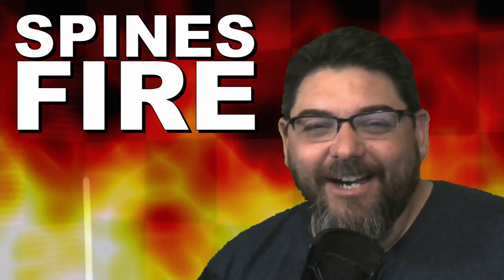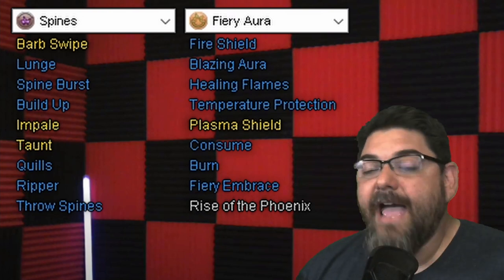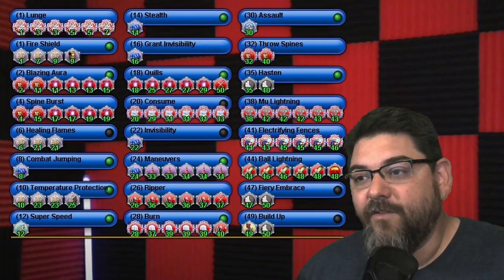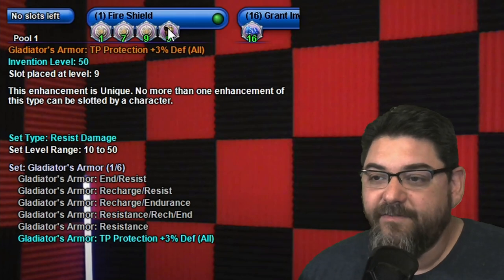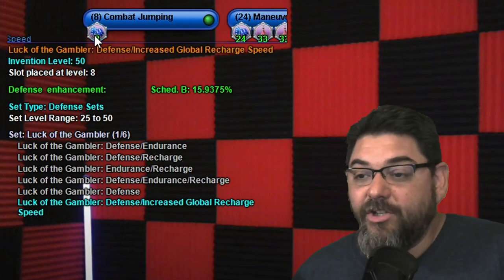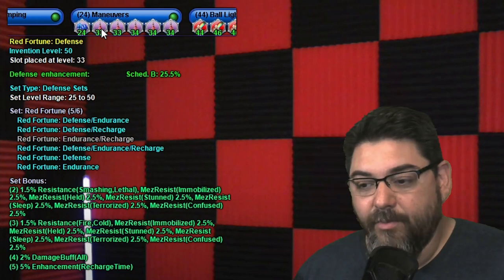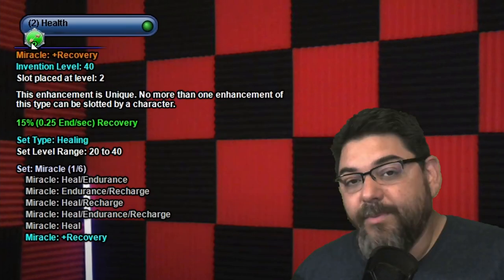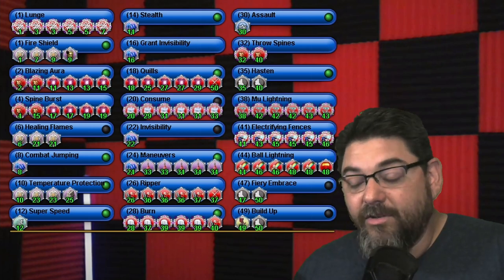Brigg's Spines/Fire Brute Fire Farmer | City of Heroes Build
Finally made a Spines/Fire Brute for Fire Farming!

My Setup:
Elgato Green Screen
Emart LED Lighting
AVerMedia Capture Card
Elgato Stream Deck Mini
Soundproofing Panels
Maono Mic & Arm Kit
Mic Pop Filter

Mids Copy & Paste Data Chunk ►
[code]| Copy & Paste this data into Mids' Reborn : Hero Designer to view the build |
|MxDz;1507;670;1340;HEX;|
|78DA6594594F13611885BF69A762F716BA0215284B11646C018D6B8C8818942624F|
|C805AE11326694AD32946E295FFC035DEB880C604DCAE04EAF207D444BDF357B8DC|
|6BAC2FF31E4ACD4CDA3C5FCFF79E99736632CD5E1DF7BC3A77FD9450DC670A79C3C|
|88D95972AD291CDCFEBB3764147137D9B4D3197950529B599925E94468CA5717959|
|160DA94DE8B2BC9C3BBD54CE07278B0BB22C8B156D67E1995E5C2C6853324FC6799|
|7F963A624E55CD05C4E16AFE8867E492FE89565FFCEE49C2C1B0B7A297CB6A4CF6A|
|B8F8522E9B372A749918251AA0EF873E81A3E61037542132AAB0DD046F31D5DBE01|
|DE69EBBCC8D6D9B627AED6254E1BD3473EFF00EED2637B74779D6A104D9EF0A8082|
|673C351BF32FD3F79BF99132DA91D1EE658FCFC30CC01B80B719DE6678B7C8E560A|
|FCD91E14C21640B8D3023F4789A389B680AB356A55F4E7473A25B04DD22F0C5A2C4|
|842ABAC9EF86DF3D24CC3D2F695E685E9CD3479A9FB3083FB4CFD42D88FB12FCC39|
|963E8D48A4EADE8D48E4E996B7C8DB78416F301D41C2DF7F97EB43F60EE7B083E02|
|57989DAB4C3F6509234B185982A44591250AADD307BA985D6ED00BFA995FA8471CC|
|F287E8473761F058F81C7993D2740F4784768C375DB9E72F79E1566DF2AF8187CC2|
|4C9DC473A6CC09DCE744179FEF2B65E9E02C4A878FFBA6FCCC24CD27795E490EF27|
|C0ACCD1A97BD1A1778DE7F7AF83CFC0E7CC8117E04BE645F2F6C3DBFF067BAF9907|
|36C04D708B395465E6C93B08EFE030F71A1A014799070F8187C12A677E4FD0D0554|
|38F0CF889EE431A7BE975DB7F7BED6AFDBDA70F1D62C0A2A42D4AC6A28C5894518B|
|32A1D6FF276A5396DD69159BA428A6E20CD4DFF7DA7757FD7F03BB3F1B95F3B448A|
|9E28765EA57A3D2C99D2FB41090E35EC33A1EDA5DAF2577D7DF1A66FE010772F3A1|
| |[/code]